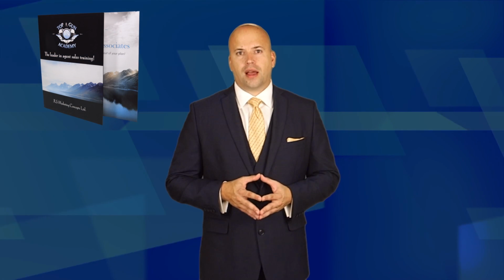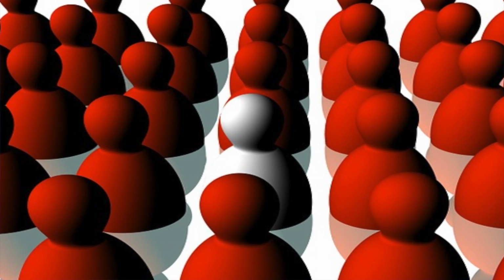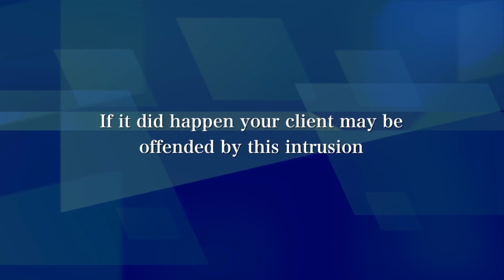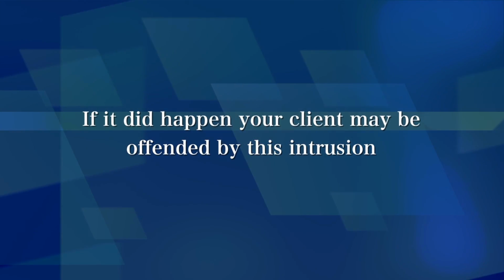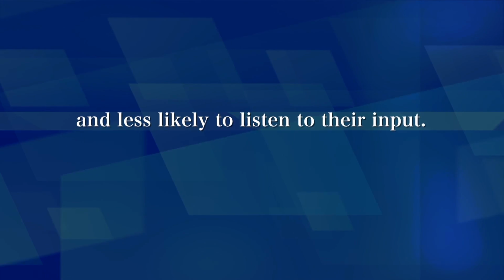Building Credibility: New Client Folders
Learn how utilizing new client folder can help you build your credibility.